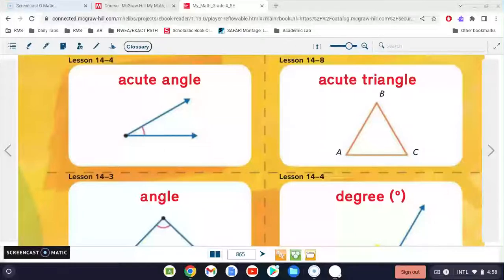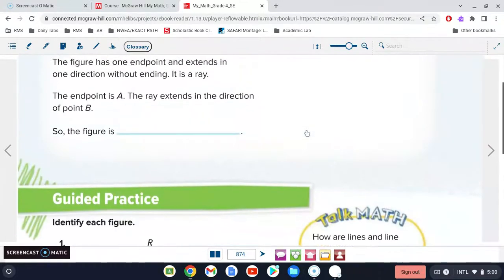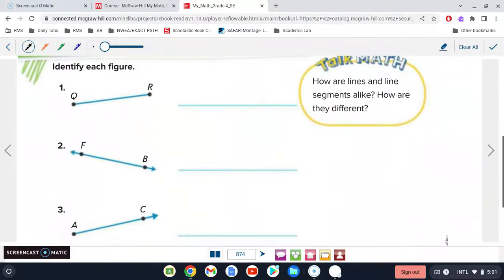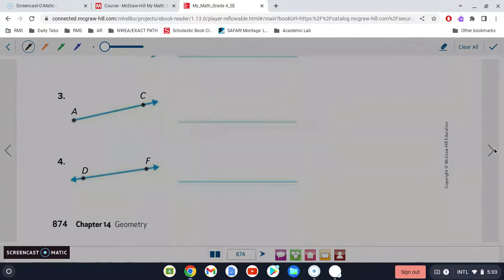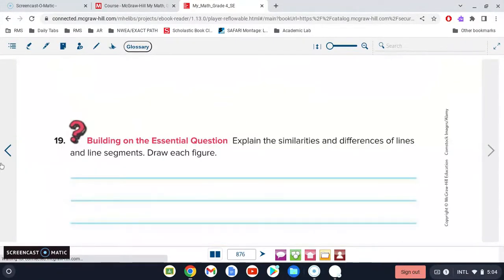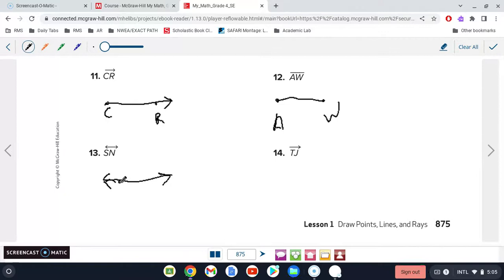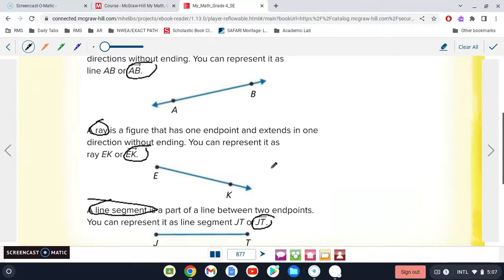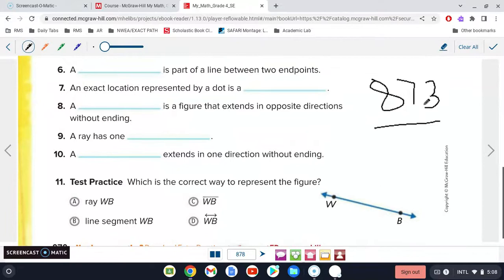Lesson 14 1